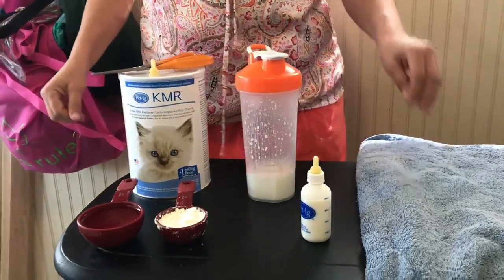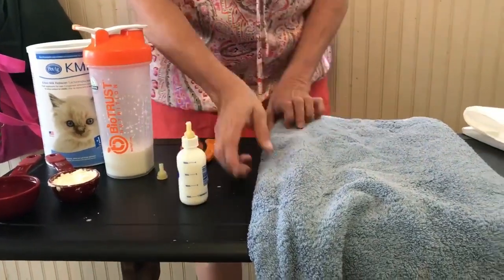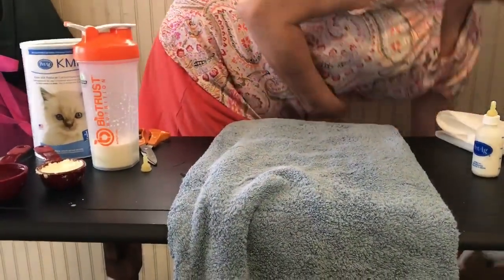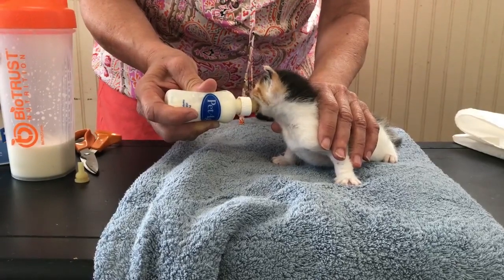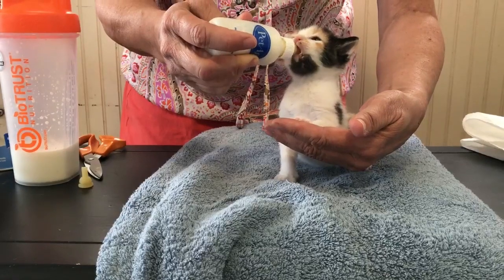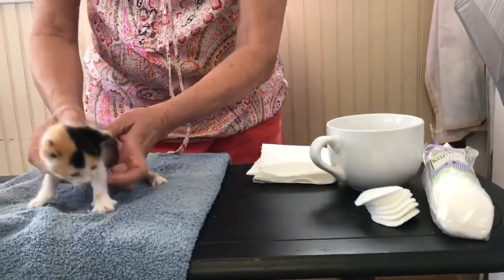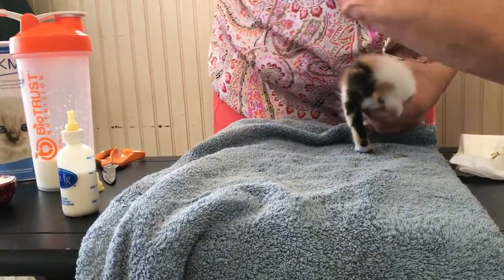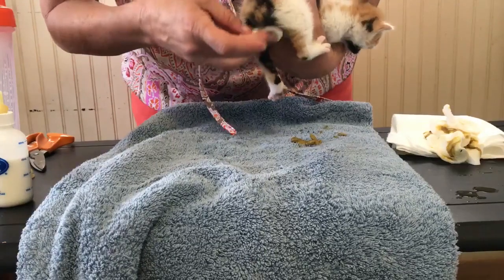Bottle Feeding Kittens - A Tutorial!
Here in Florida it is kitten season, and we are overflowing with gorgeous, adorable, tiny kittens!  Many times, these kittens need to be bottle-fed, as they sometimes are abandoned or mom isn't interested in helping out.
Have you ever wanted to learn how to do this, and start saving lives in the process?  Watch and learn as Pixel Fund's founder and president shows you everything you need to know!

to see all the animals we have, find out about upcoming events, and fill out your application to adopt, foster and volunteer!